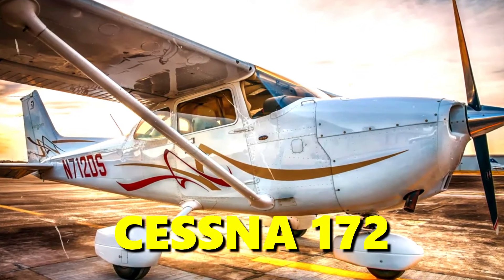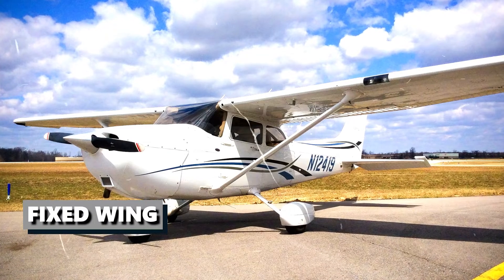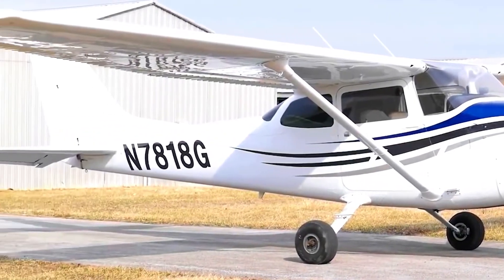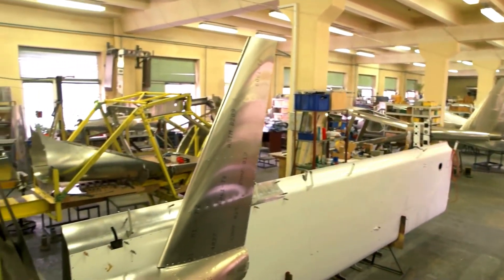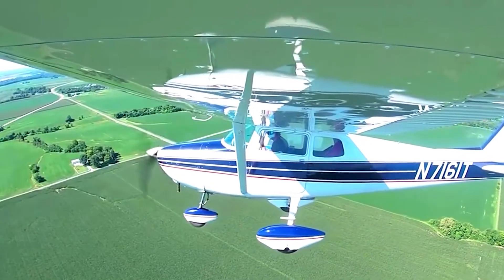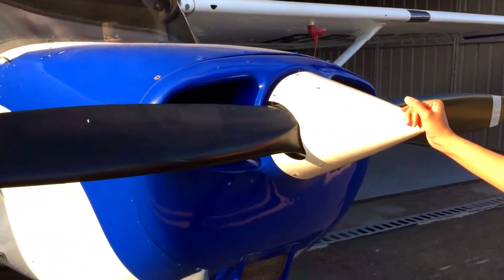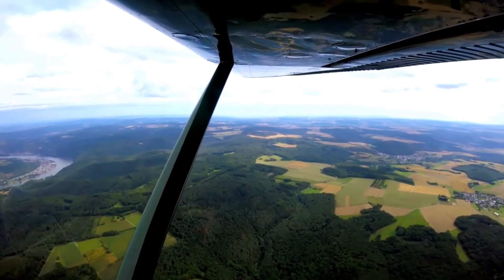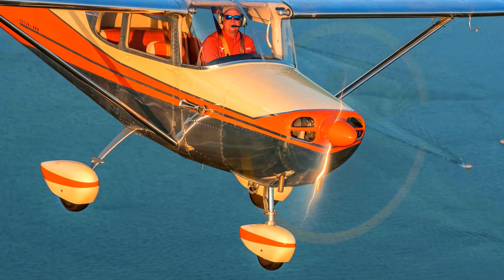Why the Cessna 172 is so Amazing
Why the Cessna 172 is Amazing?
There are more than 44,000 Cessna 172 deliveries, making it the world's most manufactured aircraft and the driving force of Cessna Aircraft's commercial success. By the mid-1970s, manufactured 172s helped push Cessna's total manufactured single engine airplanes past the 100,000 mark, beating its closest competitors by miles.